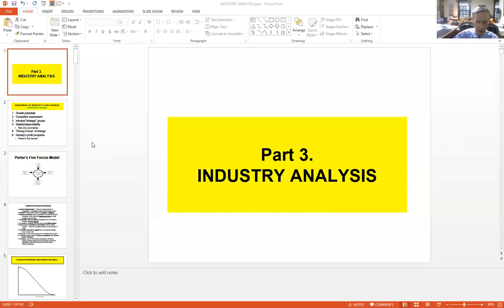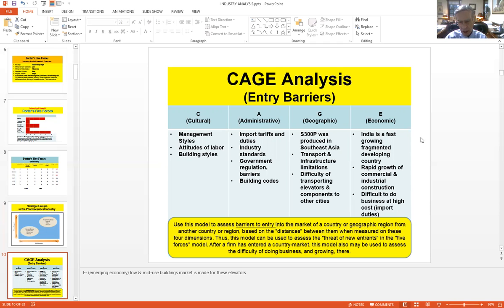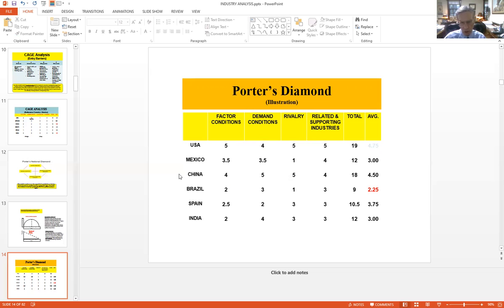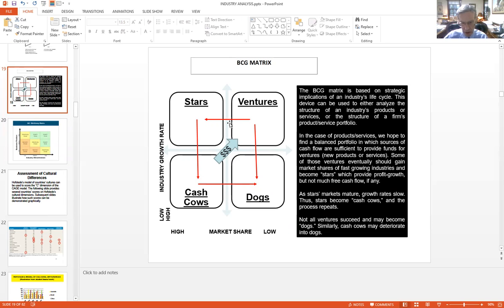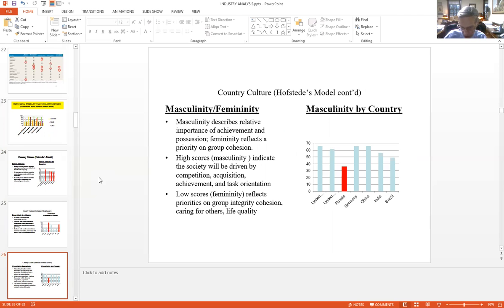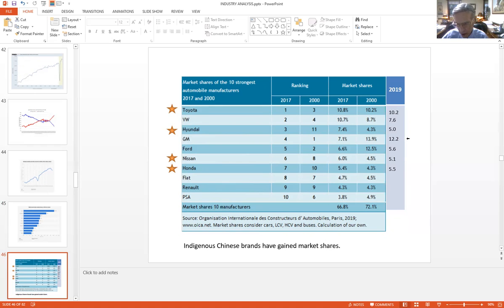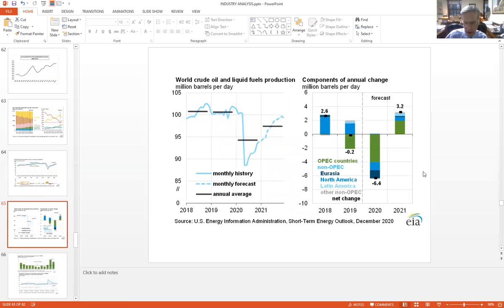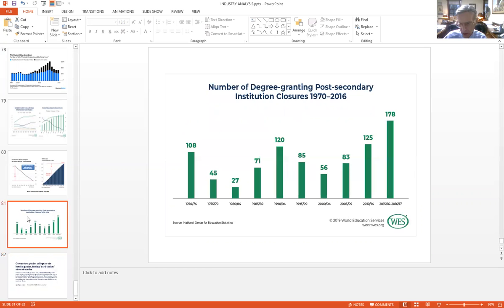Part 3. Industry Analysis for Strategic Mangement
This video provides explanations of methods used by strategic planners to conduct industry analysis. It also includes a review of several industries' trends through the recent coronavirus pandemic. The Automotive, Energy and Education industries are featured.